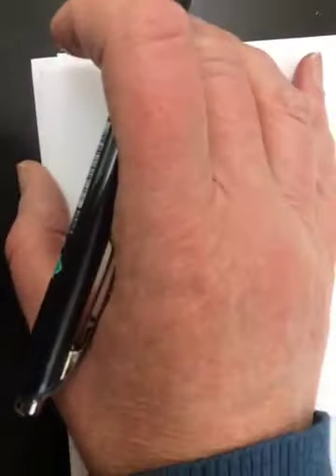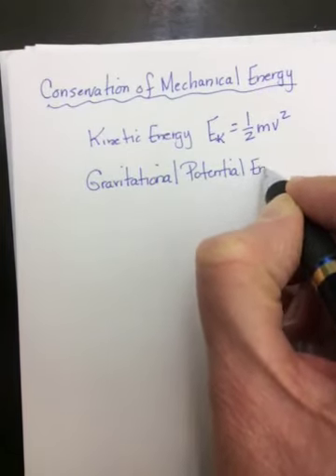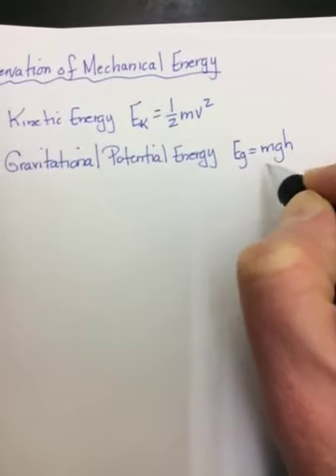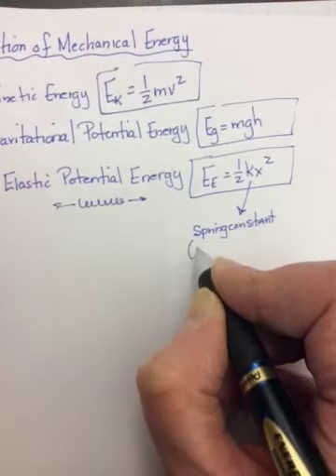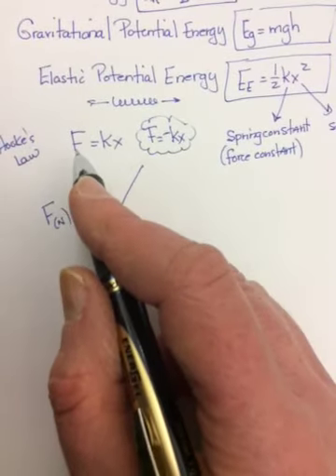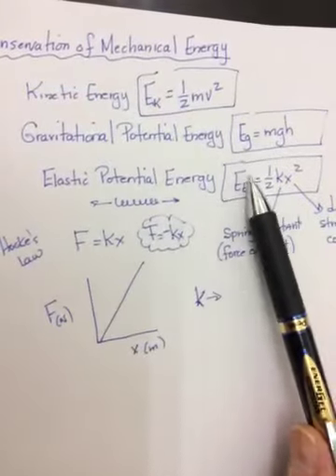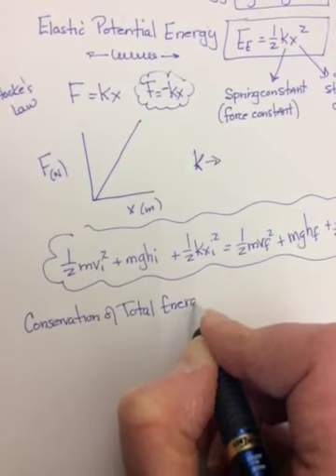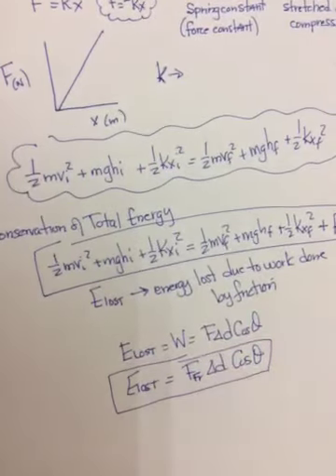Physics 12 Review Of Conservation of Energy